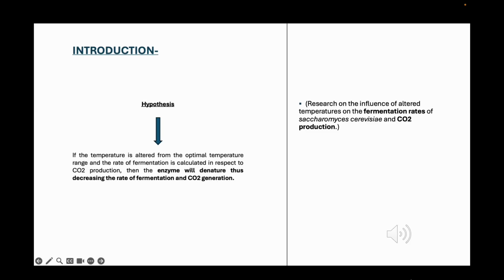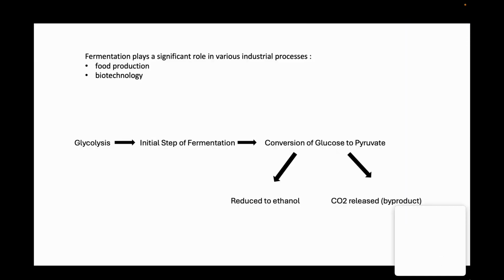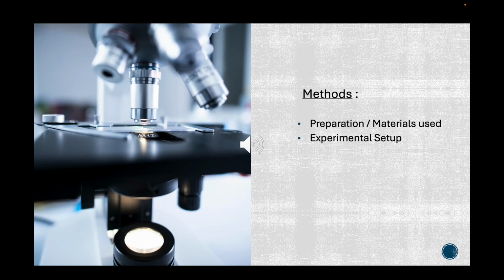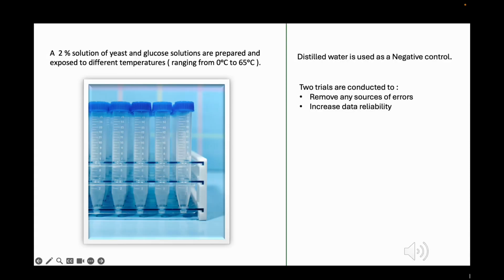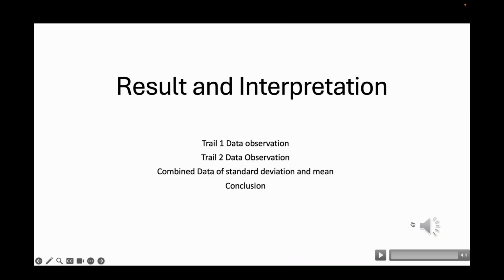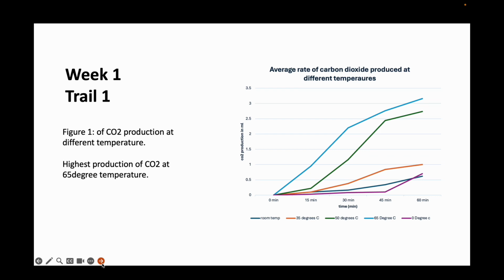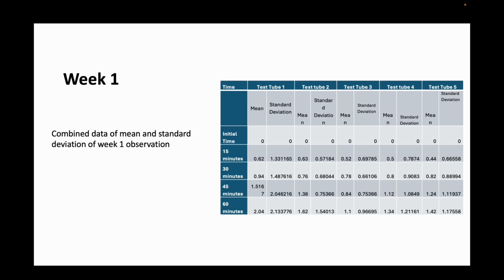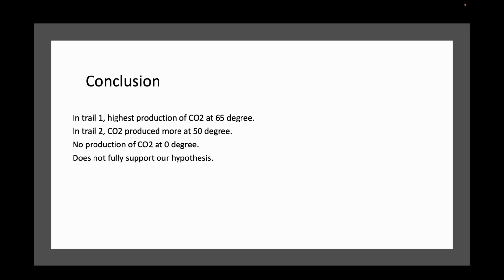Different Temperature Effects on Fermentation rate and CO2 production in Saccharomyces Cerevisiae